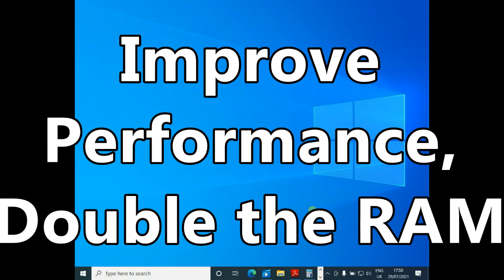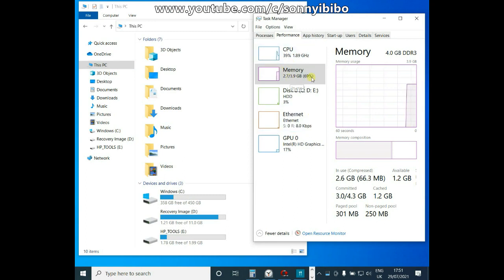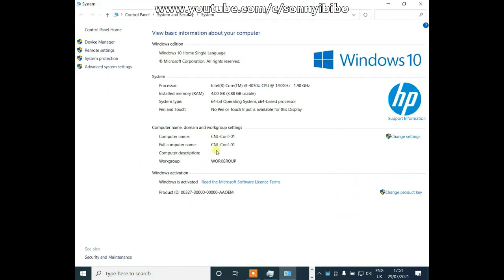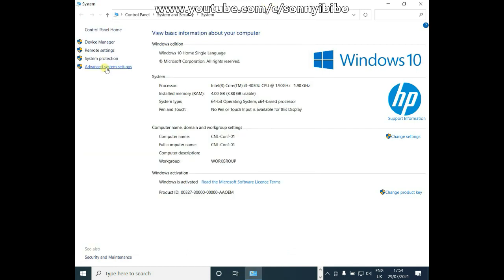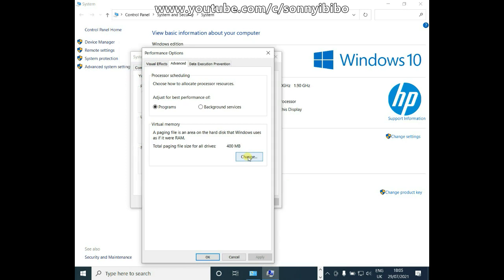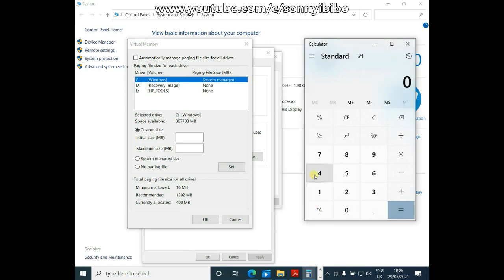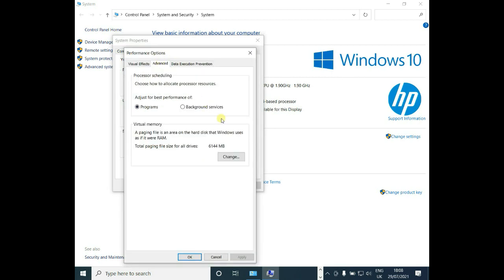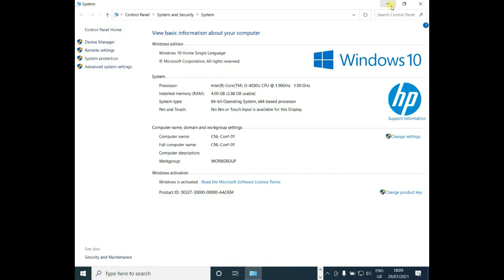Make Your Computer Faster - Double the RAM for Free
You can increase the RAM virtual for free to enable your computer handle programs better. It improves the video performance.

This is hoping the information in this video will be useful to someone out there in the World.